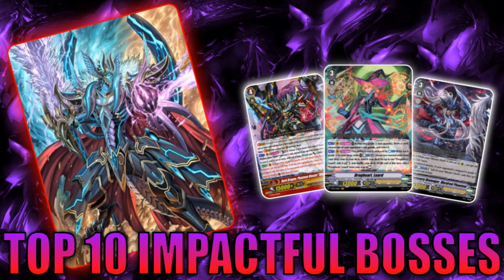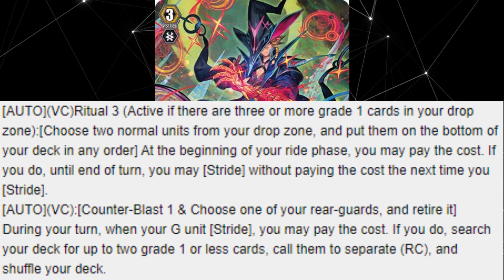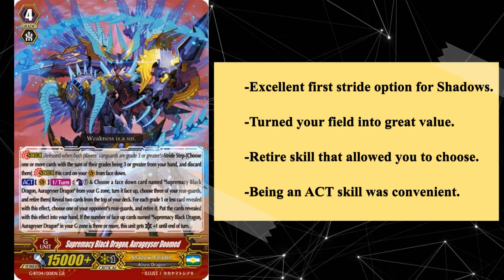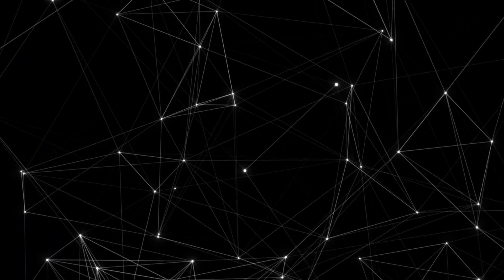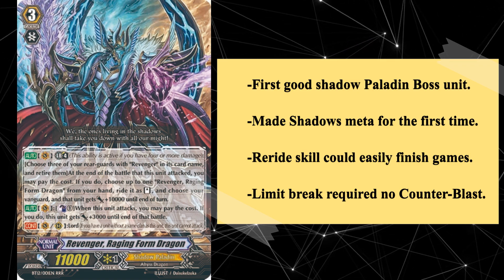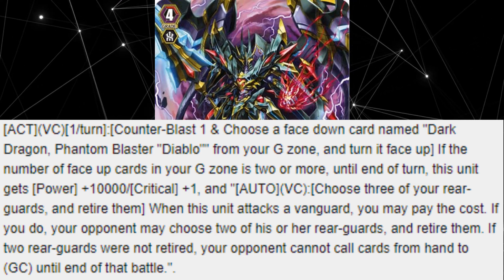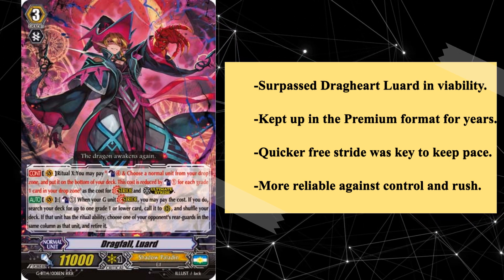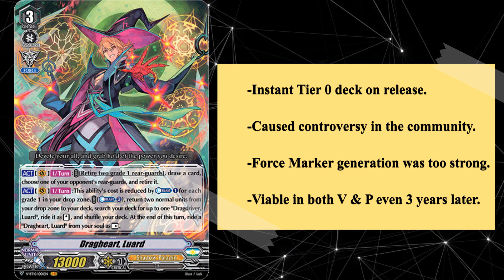TOP 10 MOST IMPACTFUL BOSS UNITS IN SHADOW PALADINS | VG TOP 10 | CARDFIGHT!! VANGUARD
In today's video, I'll be going over the 10 most significant bosses in the Shadow Paladin clan. Shadows have a robust history in the meta, with a metric ton of good boss units, so there's lots to go over today. I hope you enjoy!

End Screen Art + Music:
Claire Mellow Theme (Witch's Heart)
Xephonia